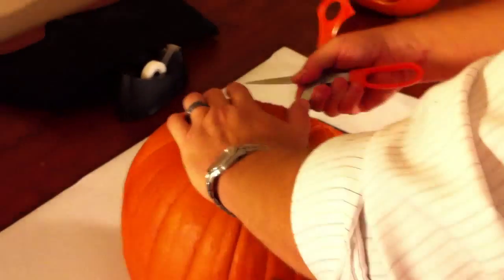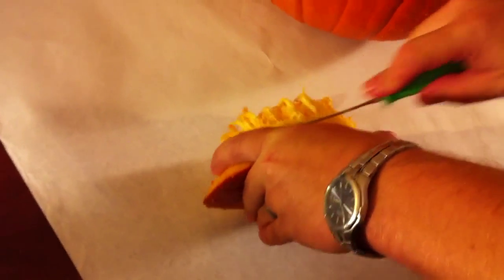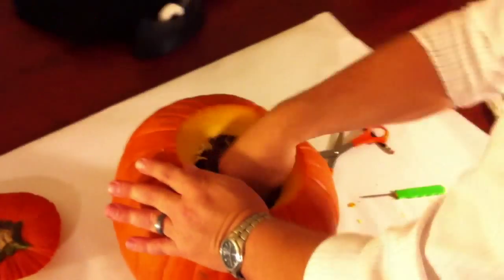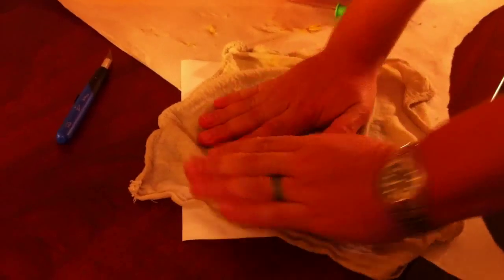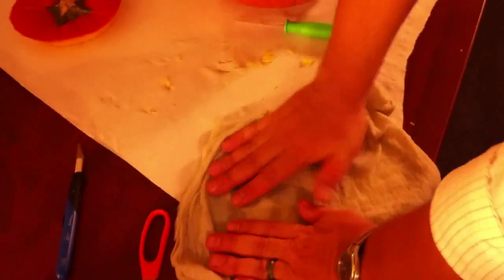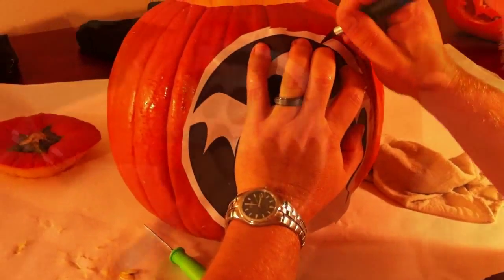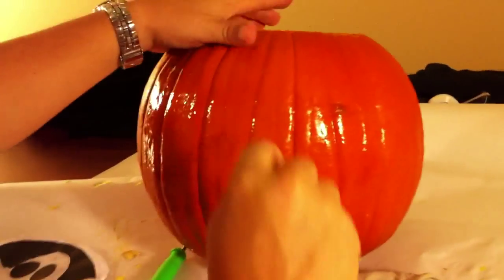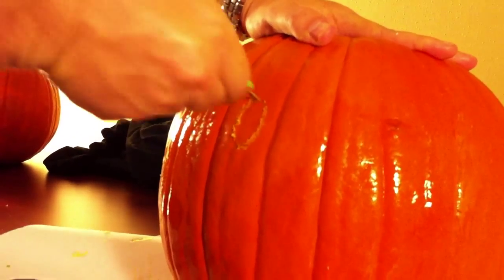Kids and adults alike are cutups at Harveys Lake pumpkin carving contest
So what if Zack Borgeson borrowed his idea for a Halloween pumpkin from the internet.

The 14-year-old from the Beaumont area created a cheeseburger out of a seasonal gourd and entered it into the pumpkin carving contest held by the Harveys Lake Recreation Committee at Jonathans bar and restaurant Saturday afternoon.

“I got cabbage, pickles, tomatoes,” he said going through the toppings. They rested atop a hot pad doubling as a burger and a yellow fabric square substituting for cheese. For the onions he used white plastic rings and stuck pumpkin seeds on the top half of the pumpkin for a sesame-seed effect.

No, he was not planning to study art after high school. “Just having fun,” was what it’s all about, he said.

So were the kids and adults, some dressed in costume, at the contest that’s been held for approximately 10 years. The winners receive gift cards, and two bicycles, a boy’s and a girl’s plus helmets, are raffled off.